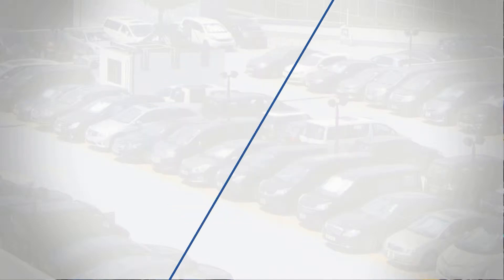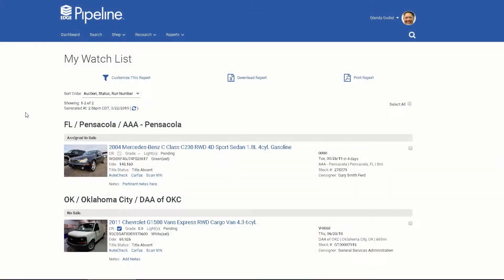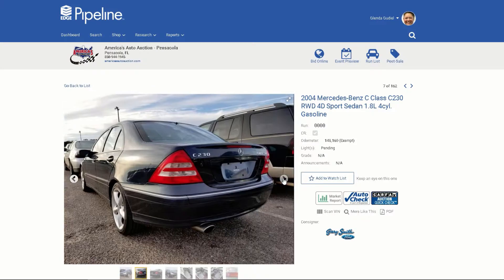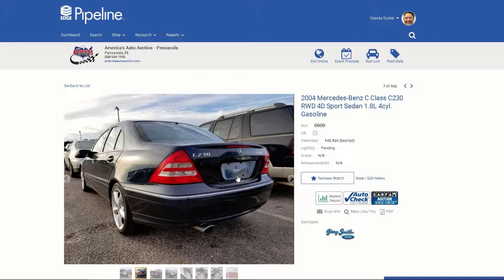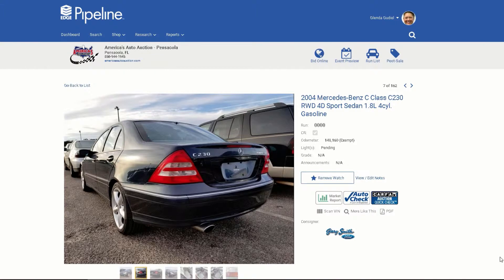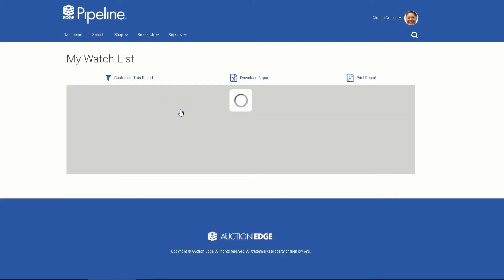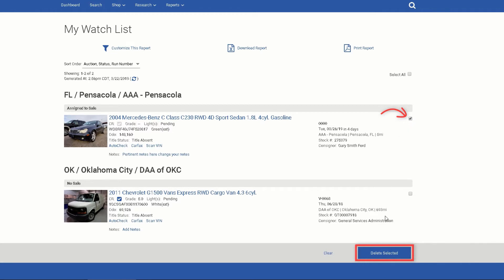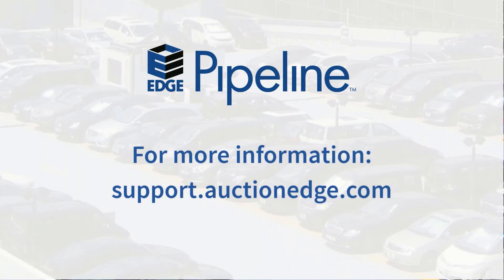EDGE Pipeline | Managing My Watch List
EDGE Pipeline helps dealers search across a wide selection of inventory at their authorized auctions to find the right vehicles through a simple online portal.

This step-by-step tutorial covers:
1. What is My Watch List?
2. Adding Vehicles to My Watch List
3. Managing My Watch List

Thank you for choosing Edge Pipeline! In this short video you’ll learn about the Watch List… what it is, how to add vehicles to it, and how to manage your Watch List going forward.

What is a watch list:
A watch list allows you to keep track of vehicles of interest across Pipeline, all in one easy-to-manage place.

How-to add a vehicle to your watch list:
Navigate to any run list or vehicle detail page.

On a vehicle detail page, click the ‘Add to Watch List’ button to the right of the vehicle photo. The watch list confirmation will appear in a blue box in the lower right hand corner of the screen. In that box you can click ‘add Notes’ to enter any personal notes desired. These notes are only visible to your user account.

You’ll find the same ‘Add to Watch List’ button on any run list page, and it functions the same as when you are on a vehicle detail page.

Anywhere you use the ‘Add to Watch List’ button...once you click it it becomes a ‘Remove from Watch List’ button. So if you clicked it accidentally you can undo it right away.

How-to manage your watch list:
Hover over the Reports menu in the Pipeline toolbar then click on My Watch List. All vehicles you added appear here. There are a variety of features you can use. To add or change notes, click on the current notes then make any edits needed. To delete a vehicle, simply check the box on the right of the vehicle then click Delete at the bottom of the list. You can also print the list and change the sort order from the default sort by auction.

Find more helpful videos on the Edge Pipeline Help!  Happy buying!